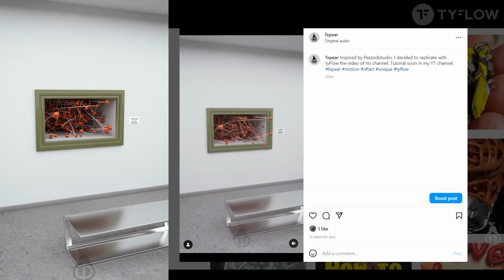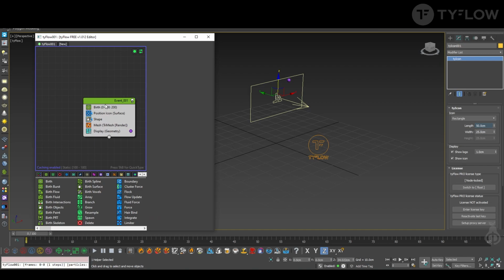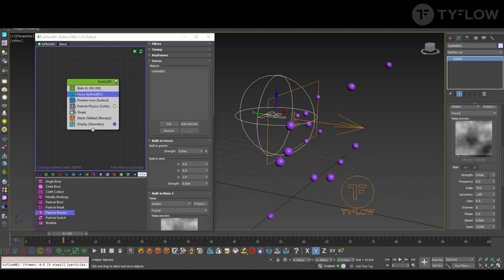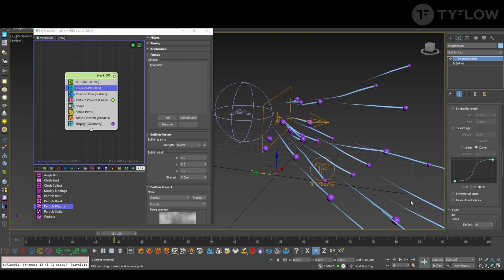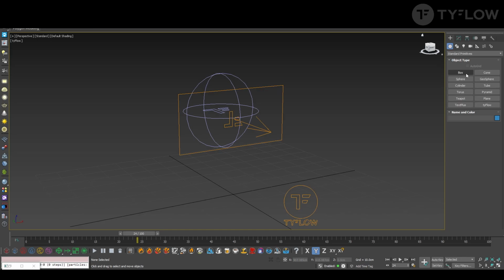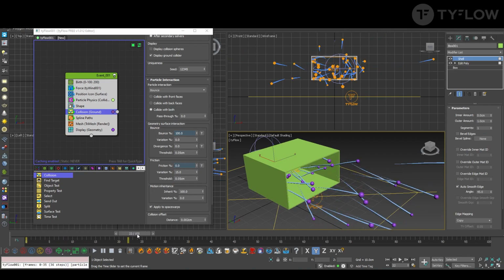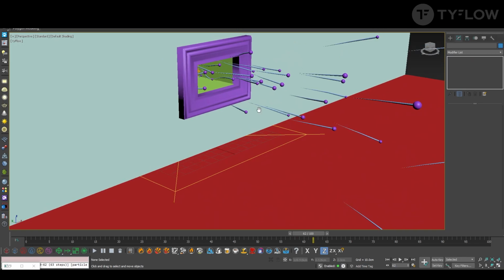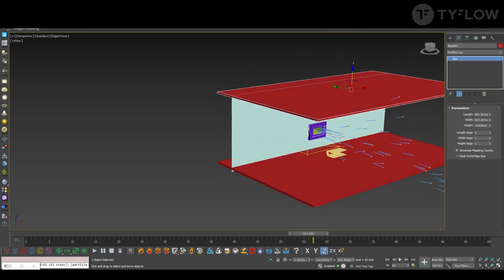Flow lines V2 - Art Museum | tyFlow Easy